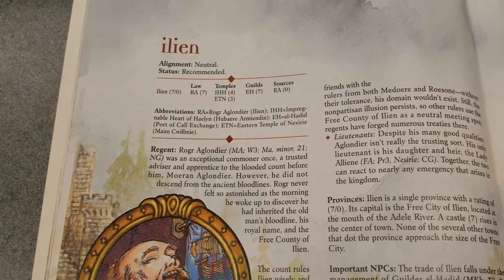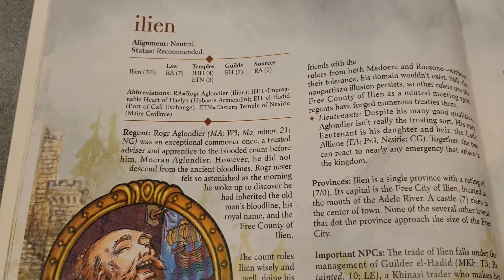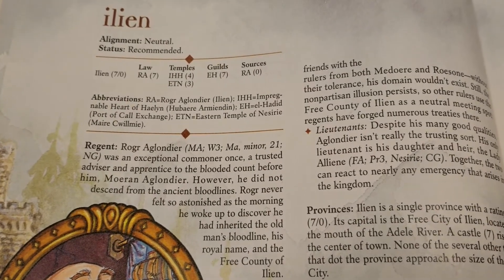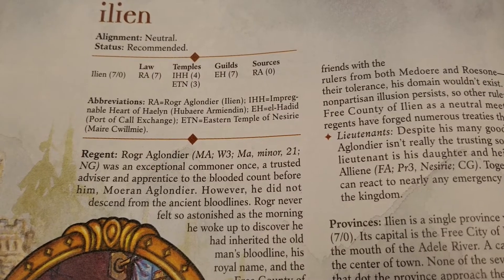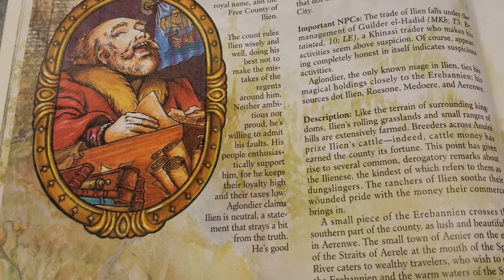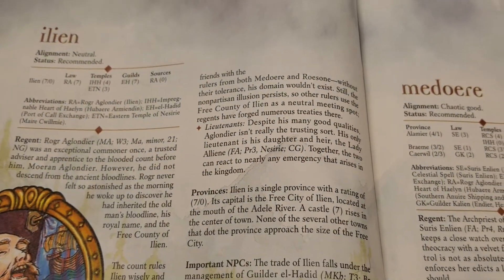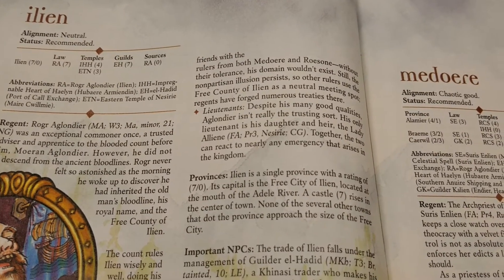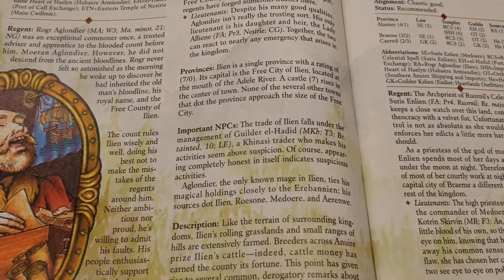AD&D - Birthright | County of Ilien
We take a look at the smallest of the Southern Coast nations, the County of Ilien and the challenges and opportunities for playing it.

We forgot to review the map at the end of the video. Check our next video on Medoere for that!